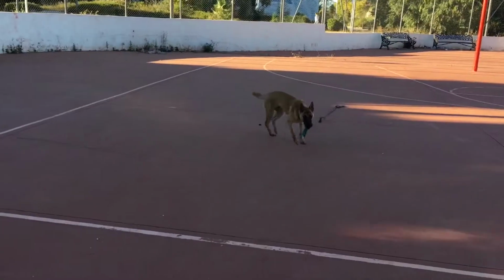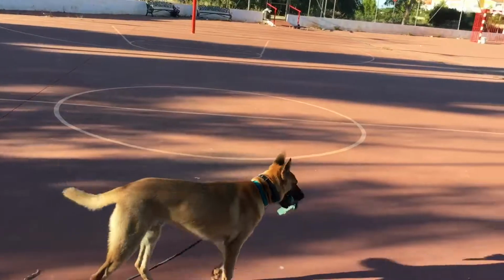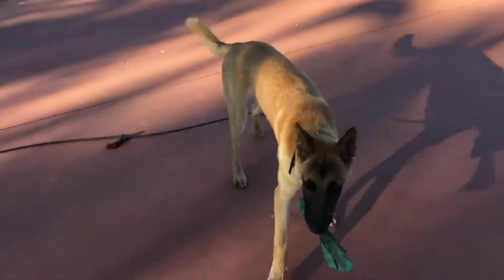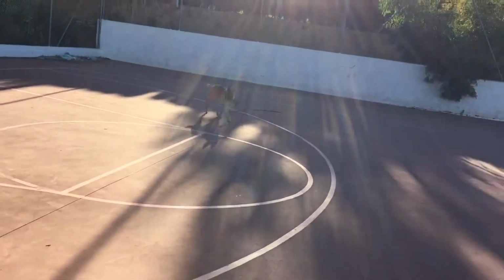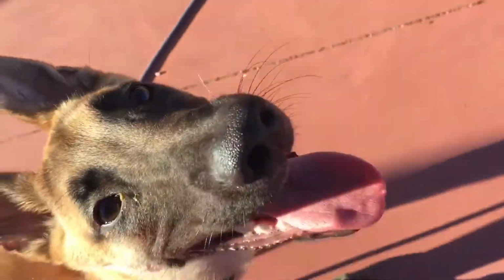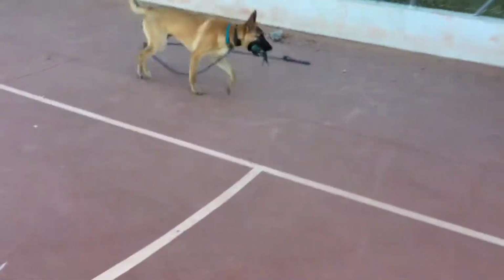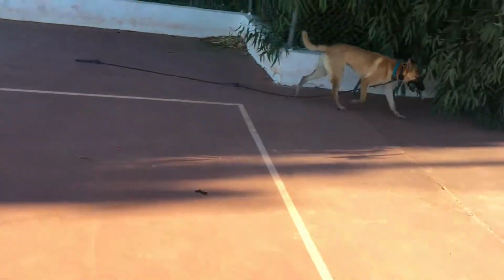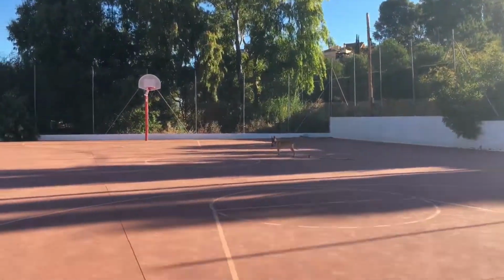PACK INSTINCT: ECOLLAR RECALL TRAINING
Sam Board and Train update!

Working on Sam's recall today in an open area but still closed in. He's just walking around with the long line on in case he gets confused, which at this point he won't. 😂

I've done lots of ecollar work with him to get him to this stage as well as teaching him his commands. I want to stress that I've never in the 2 weeks I've had Sam had to go over level 15. I can't feel level 15 at all unless I really try. These are really baby levels. Also, I didn't teach him anything with the ecollar. I just layered the low level sensation over what he already knew. I haven't corrected Sam with the ecollar for anything apart from biting on the leash which he doesn't do any more ( his owner did admit to playing with his leash like a tug toy when out. In my opinion it's best not to do that ).

I've had Sam for 2 weeks and 1 day. He's happy as ever! It's important to give these dogs some kind of an out let. Taking them places off leash can be an out let for that energy if they come back when you call.